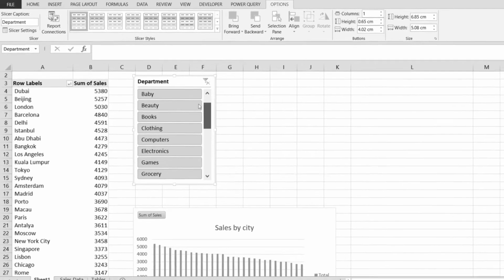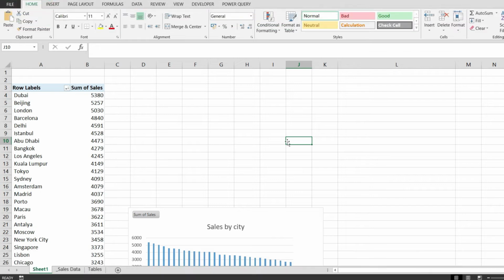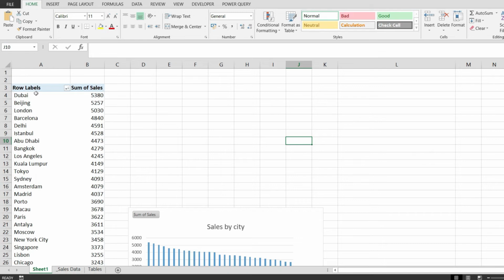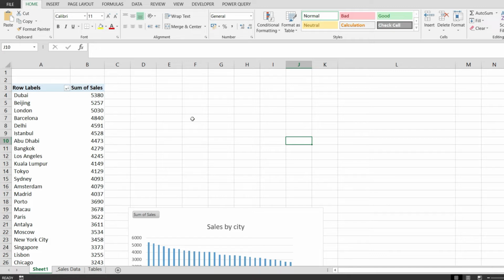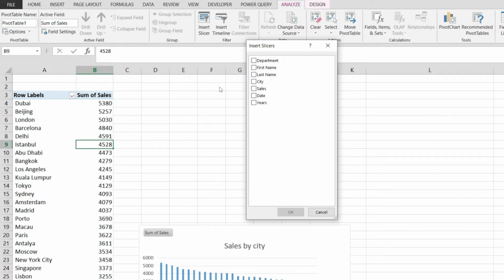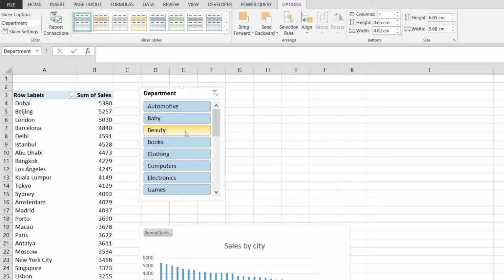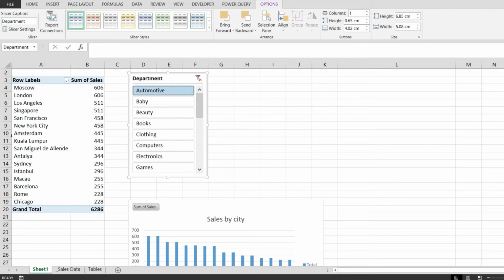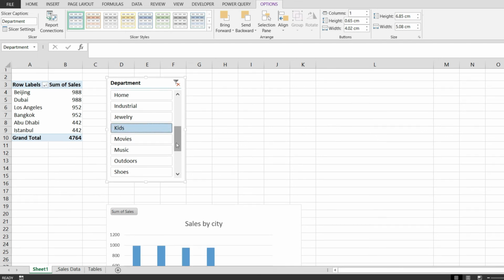How to use a Slicer in a Pivot Table in Excel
In this tutorial you will see the steps for adding a slicer to a pivot table in Excel, and then using slicers to filter the data.

You can filter your Pivot Table with Slicers and Timelines and have the applied filters visually displayed.

This video is about filtering excel data with slicers. Slicers provide buttons that you can click to filter your PivotTables,  also indicate the current filtering state, which makes it easy to understand what exactly is currently displayed.

Once you have inserted the slicer, you can filter the data by simply clicking on the item.

At the end you will know how to use slicers in Excel to quickly and easily filter your pivot tables.

Timestamp:
00:00 Intro
00:26 Adding the slicer
01:33 Use my slicer
01:55 This is how you do it!